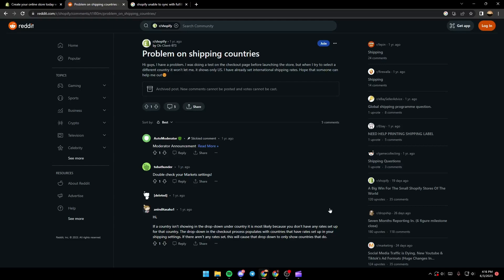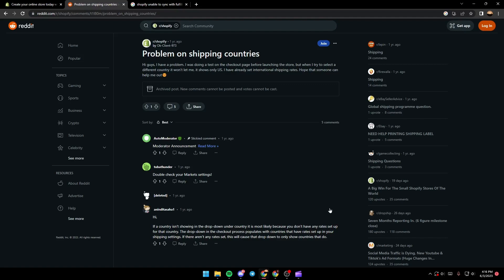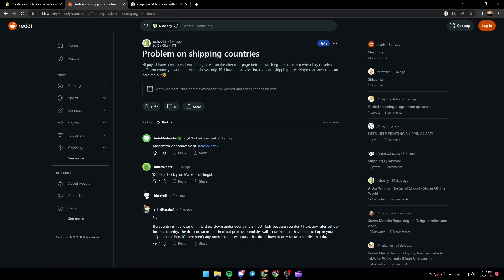How To Fix Shopify Error With Shipping Zones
Today we talk about shopify error with shipping zones,shopify shipping,shopify shipping settings,shopify shipping tutorial,shopify shipping setup